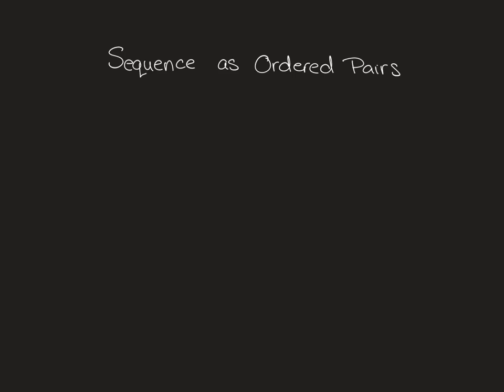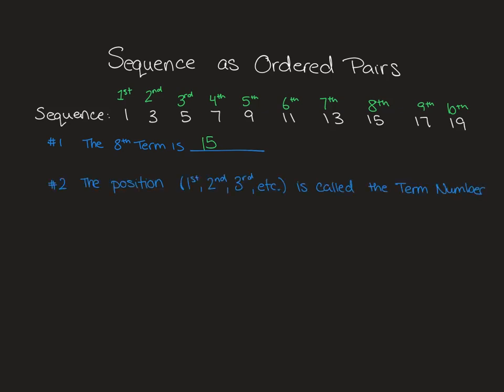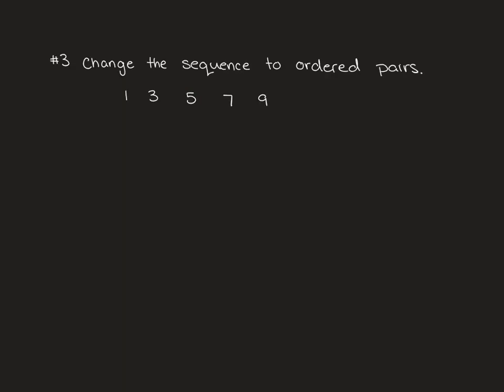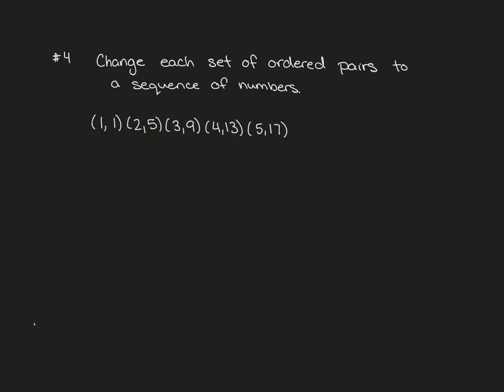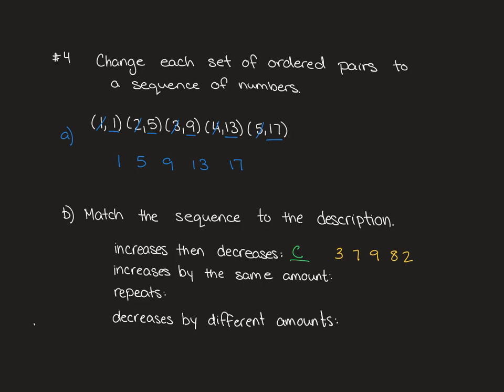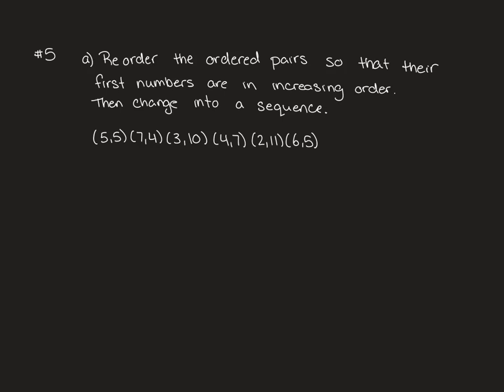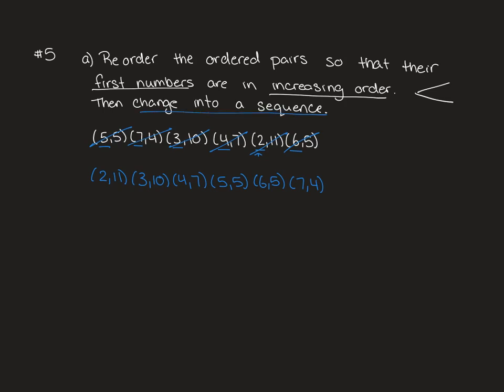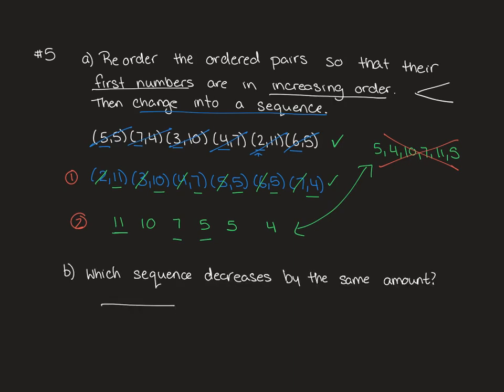Sequences as Ordered Pairs pg.84